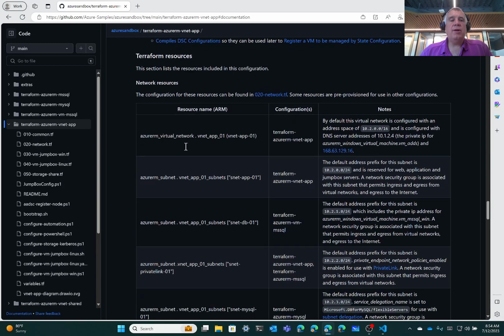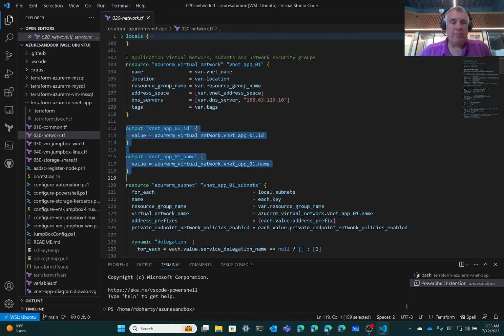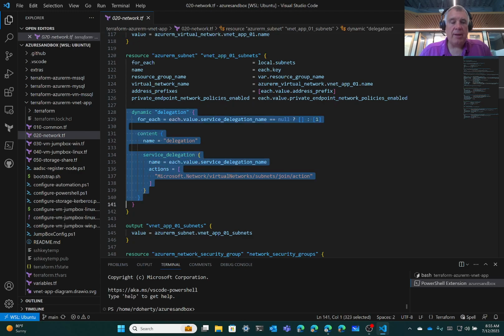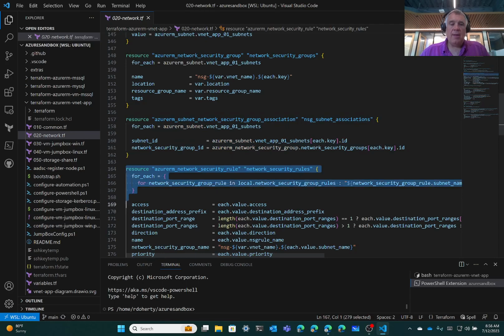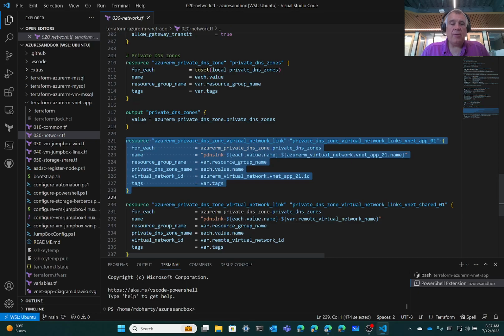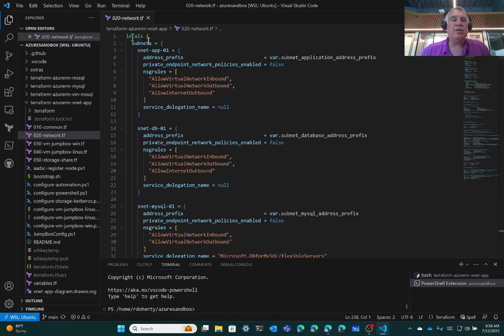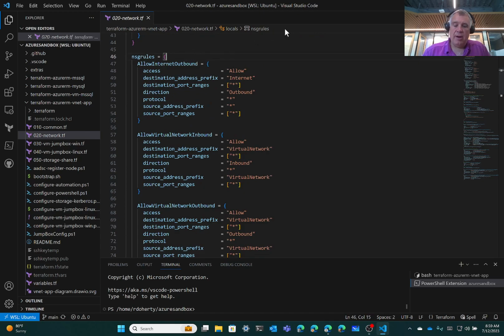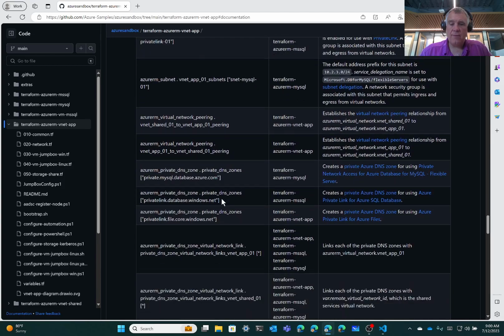Azure Sandbox - Application virtual network (Part 5)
This is the fifth of an eight part series that demonstrates how provision the application virtual network configuration in the Azure Sandbox (see aka.ms/azuresandbox).